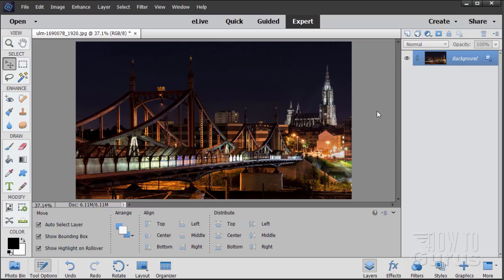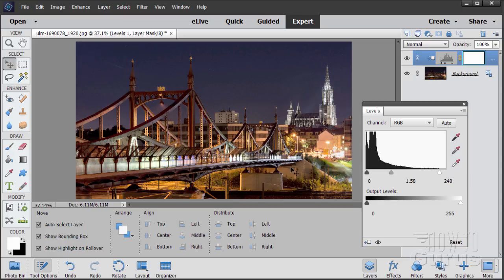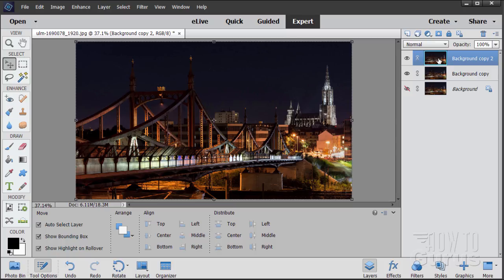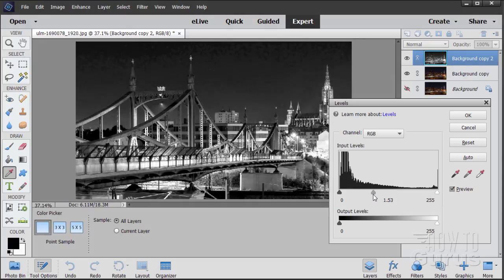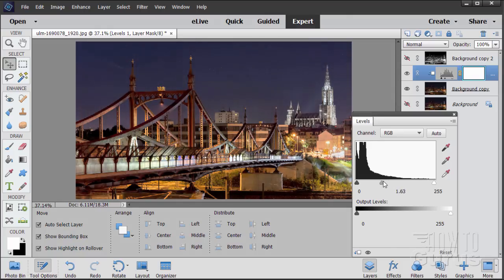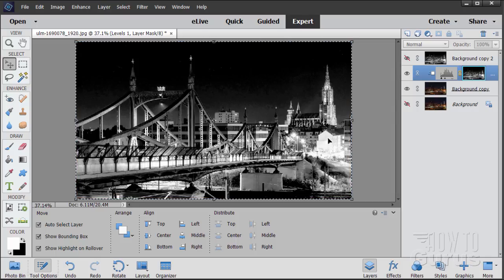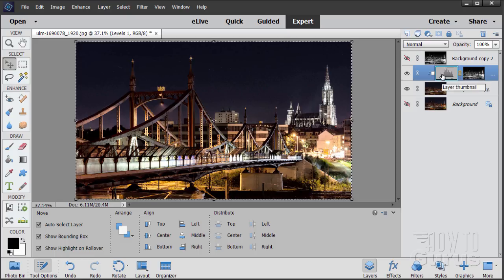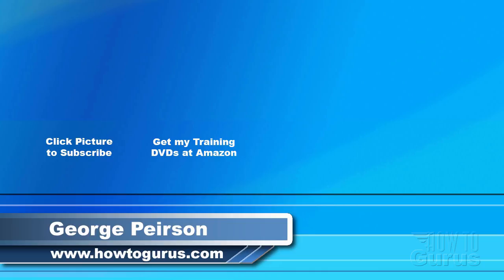How You Can Use a Photoshop Elements Luminosity Mask to Lighten a Dark Photo Tutorial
Luminosity Mask Photoshop Elements. I show how to control lightening a dark photograph in Photoshop Elements without damaging a dark sky using a Luminosity Mask. How to adjust and control that Luminosity Mask once it has been created.  Photoshop Elements Luminosity Mask Tutorial.